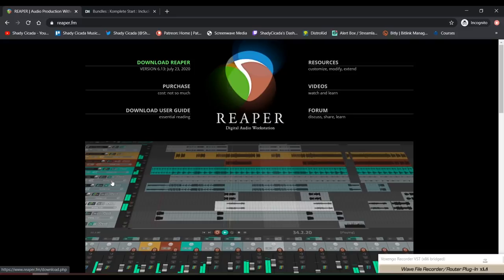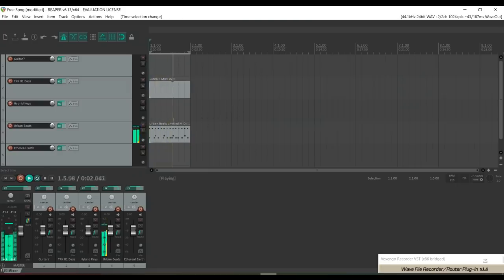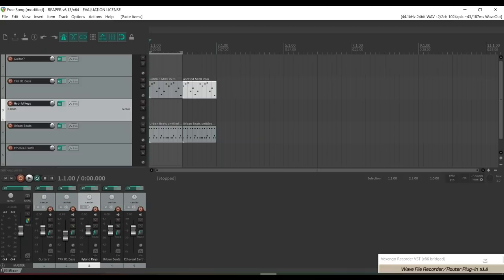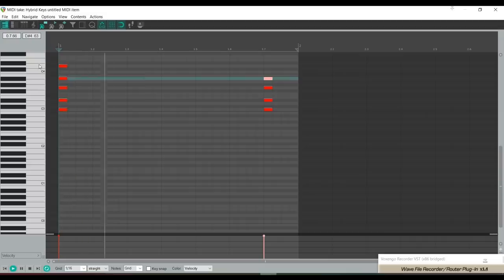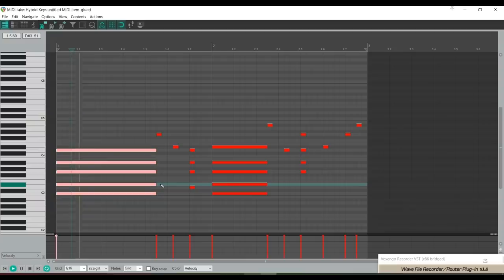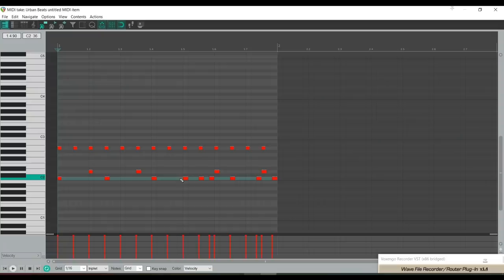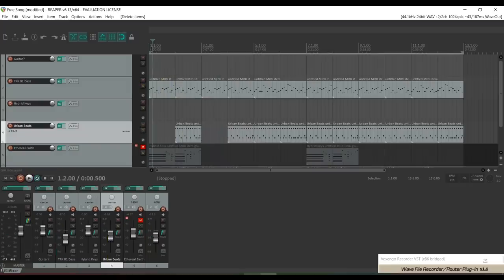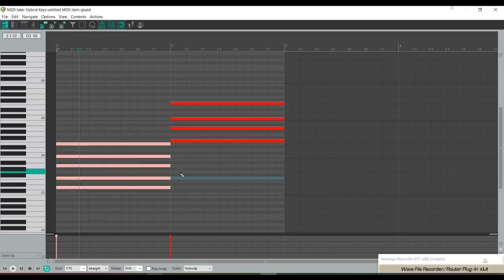Making Video Game Music with FREE Programs || Shady Cicada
► Full Song [Daemon Navis] - 10:27

Making video game music with free programs. It's actually not that crazy at all, but I thought it'd be a fun way to show people how they could get started if they don't have a budget to start with! Many composers out there have used free programs (Toby Fox being a big one). The rest comes from practice and experience. This was a super fun video and I hope you guys enjoy!

-EQUIPMENT-

Guitars: Ibanez RGR652AHBF Prestige, Fender American Elite Telecaster, Schecter Banshee Elite 6 (with Seymour Duncan Alpha/Omega Pick ups)
Bass: Fender American Performer Precision Bass, Ibanez Soundgear
Strings: Elixir "Light-Heavy"
Orchestra: East West Symphonic Orchestra (Platinum Version)
Synths/Synth Drums/Various Instruments: Xpand!2
A bunch of other Stuff: NI Komplete 12

Interface: Line 6 UX2
Audio Software (DAW): Cubase 10 Pro
Tone Software: POD Farm 2 & Bias FX
Drums: Superior Drummer 3
Mixing/Mastering Software: Izotope 5
Video Software: Adobe Premiere Pro
Video Camera: Canon Rebel T5i
MIDI Visuals: MIDITrail